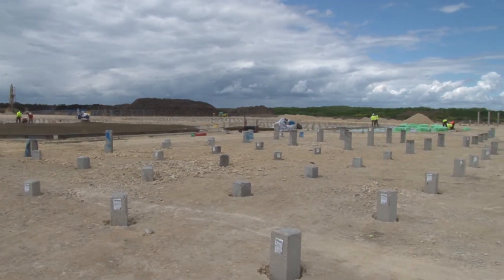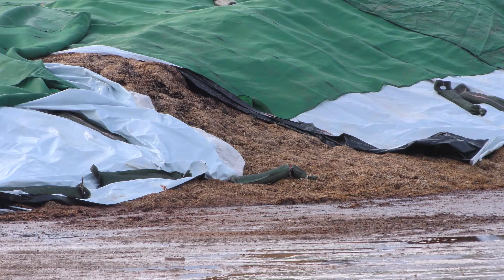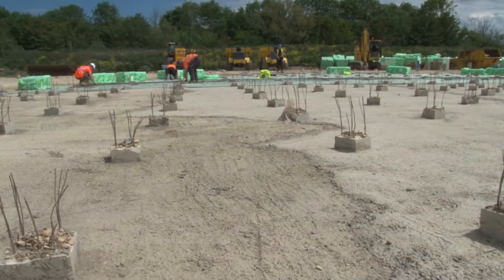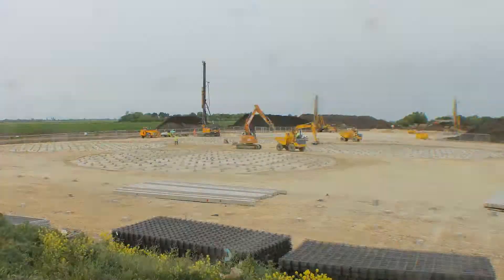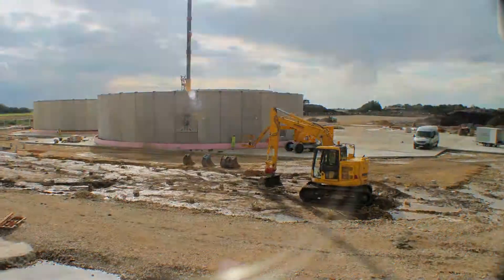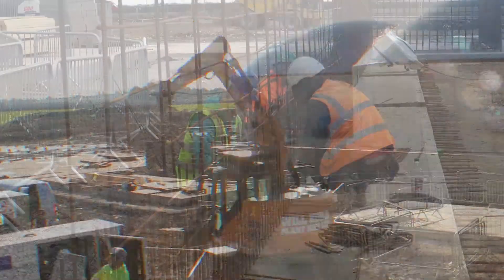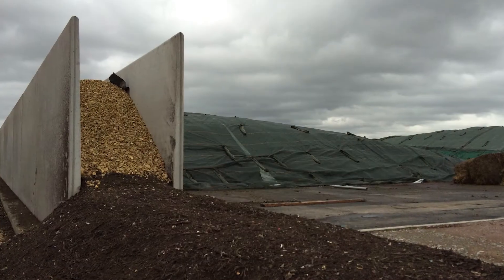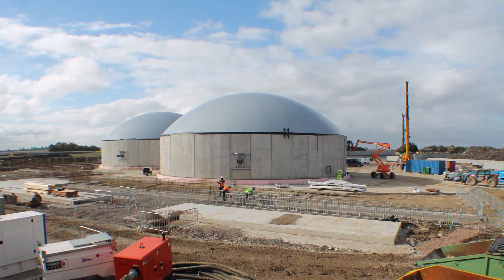SES construction of 2.8mw Anaerobic Digestion plant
SES Contracting were awarded the construction of a new 2.8mw Anaerobic Digestion plant at Decoy Farm, Crowland near Peterborough. This consisted of a digester tank, two storage tanks, two storage clamps, two CHP power generators and associated infrastructure including access roads and site drainage.

SES Contracting being the Principal Contractor played a large part in delivering the project on time to meet the Government Tariff requirements, whilst completing all the construction work to a high standard.  This came with its own challenges including very unstable and wet ground conditions which had to be overcome with the installation of a thousand concrete piles, new land drainage and improvement works to the existing site drainage.

The project commenced in April 2015 and it was successfully completed in May 2016, at which point electricity supply into the National Grid commenced.  During the project excellent health and safety compliance was achieved and good working relationships were established with the client, land owners and sub-contractors.